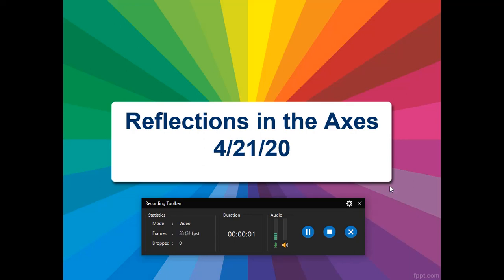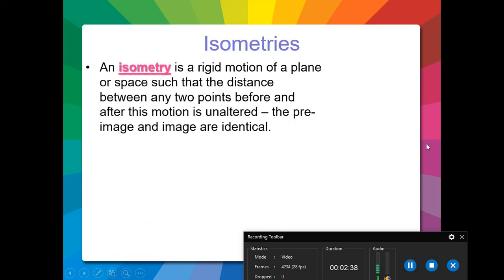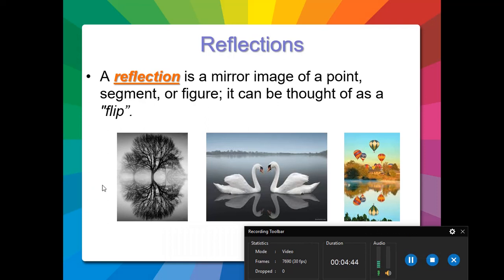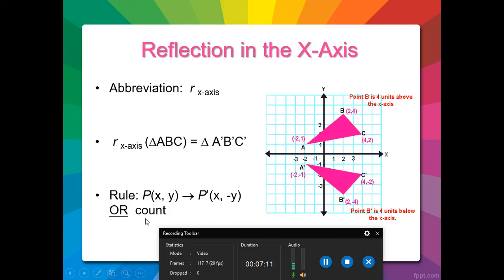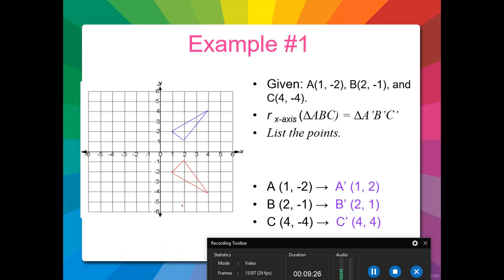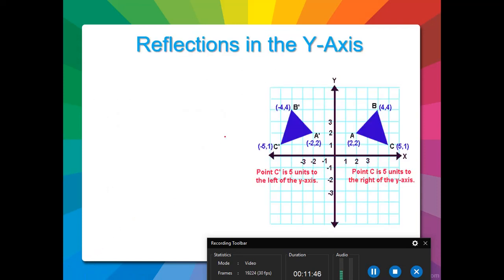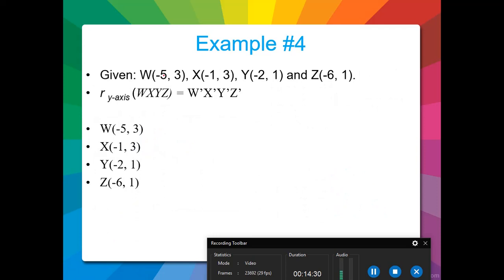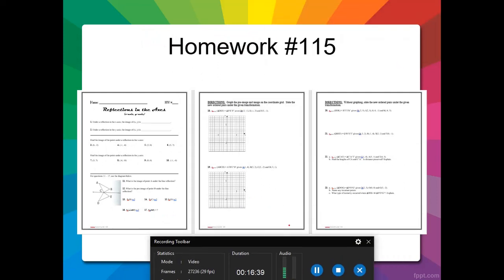REGENTS GEOMETRY: Reflections in Axes